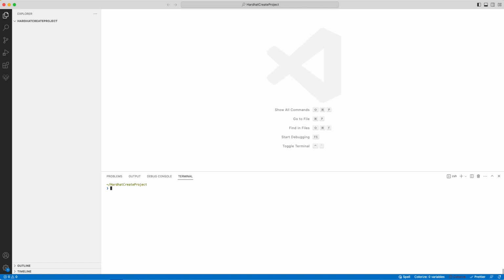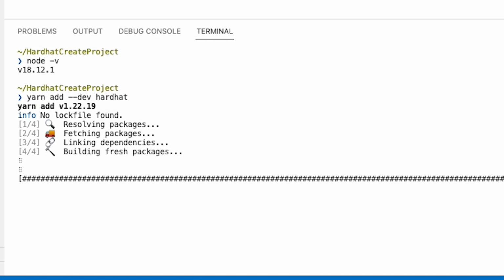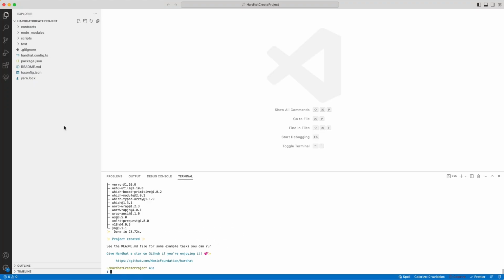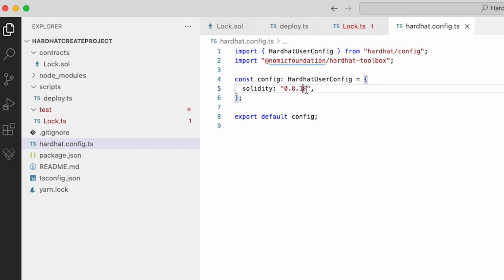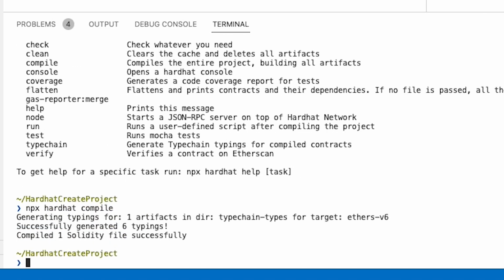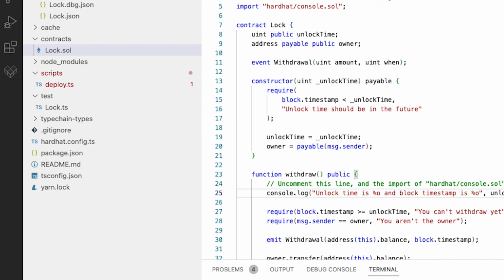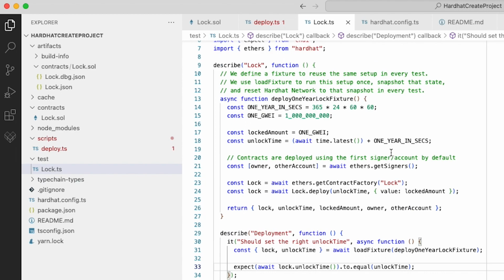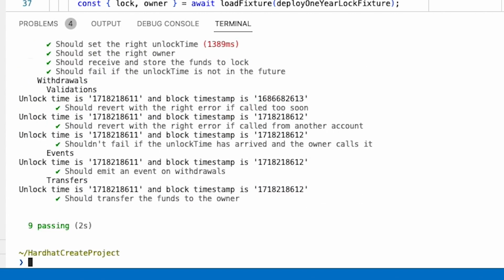Creating a Project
Set up a Solidity project using Visual Studio Code and Hardhat. Master contract compilation, testing, and integration with TypeScript, ensuring smooth development. Level up your smart contract skills and build reliable, bug-free projects with ease! 🛠️💻